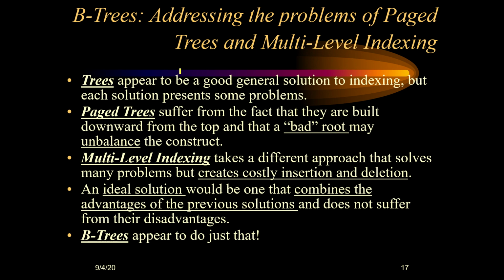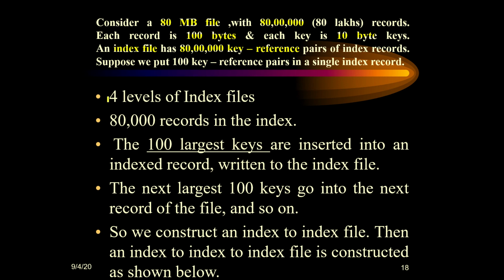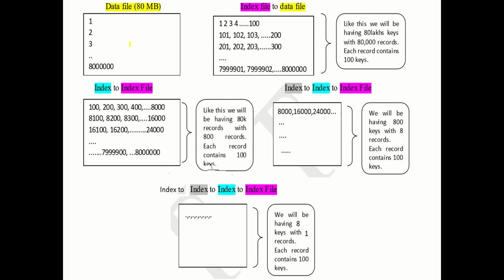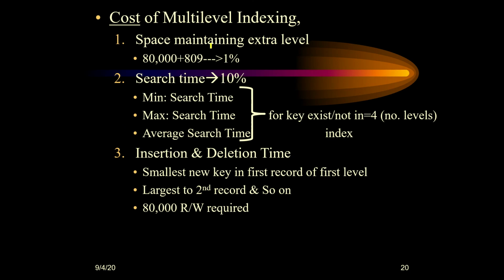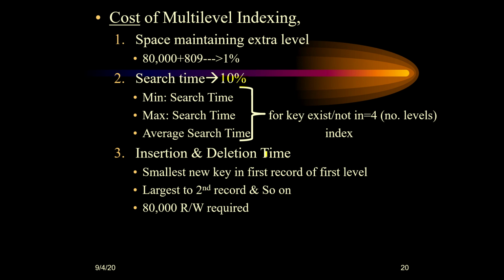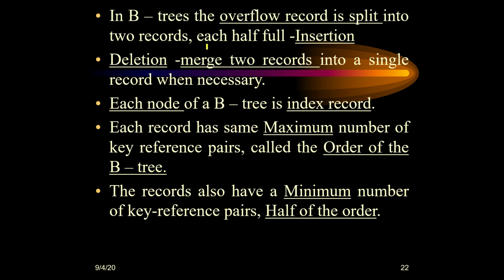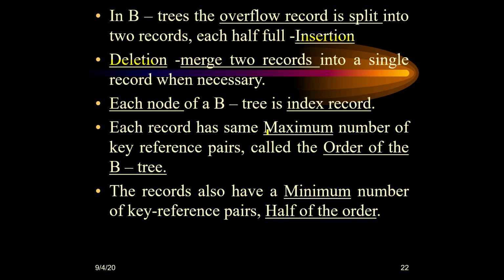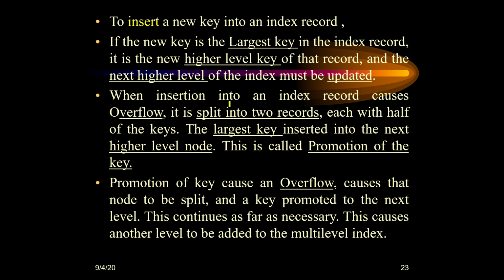Muti-Level Indexing & B-trees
Muti-Level Indexing example explained
B-trees Working explained